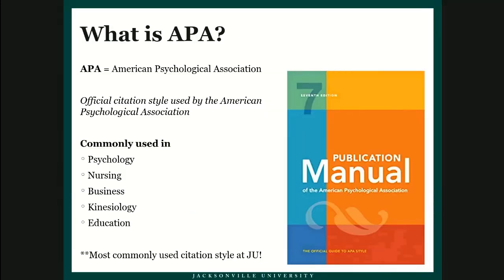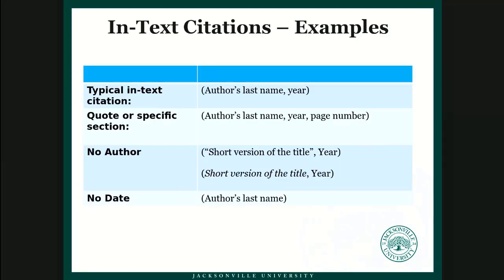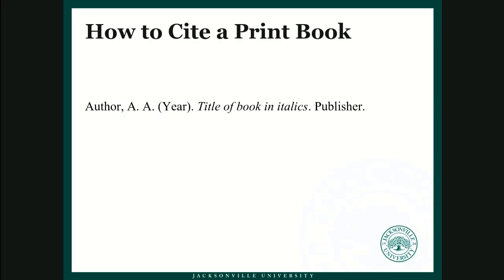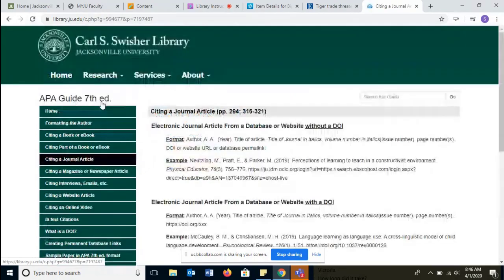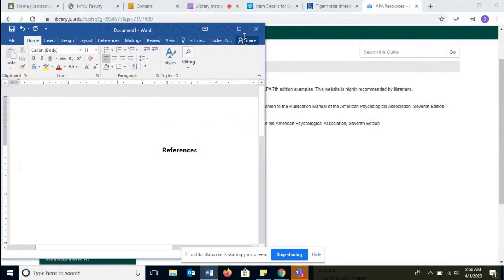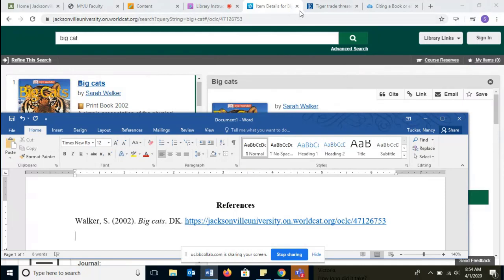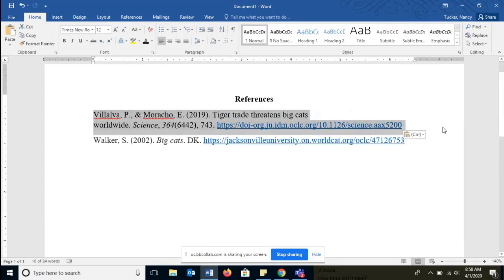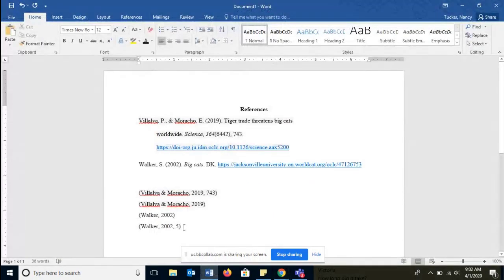APA 7th ed. Tutorial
In this video, students will learn how to cite their sources in APA 7th ed. format.